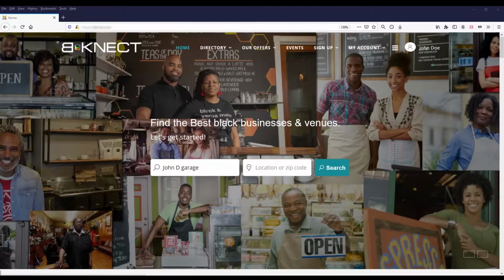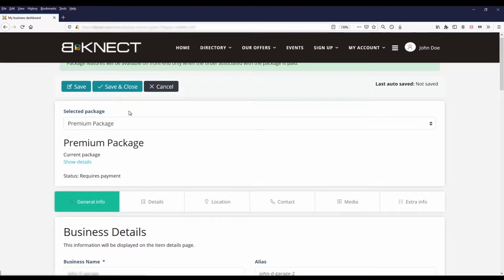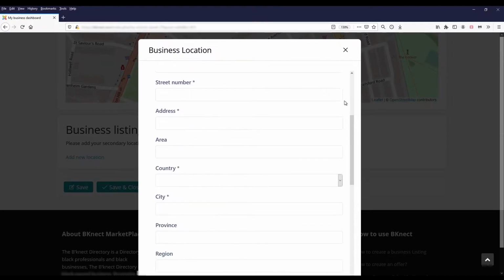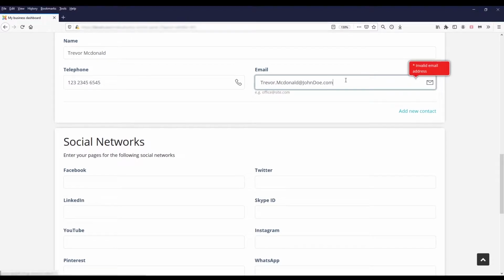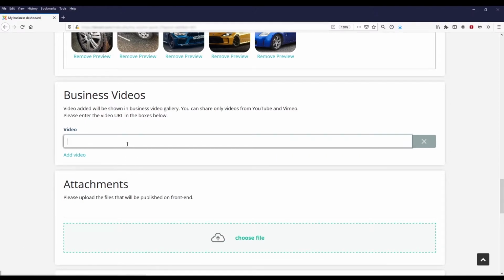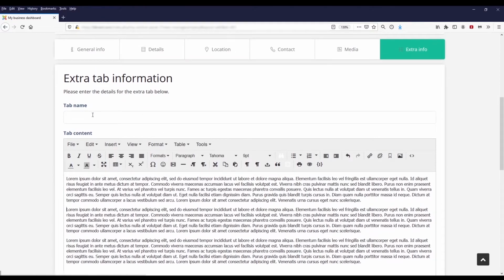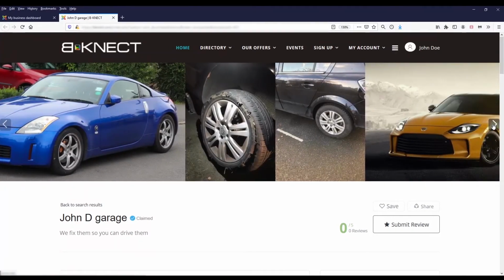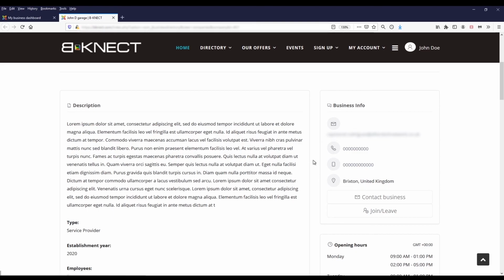How to upgrade your BKnect subscription on the BKnect Marketplace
Discover the tools and benefits the BKnect Marketplace offers your business.

Our E-commerce platform allows Businesses, whether you’re a sole trader, small, medium or large business sell your products, services, discounts/offers and event tickets.

In this video we show you how to upgrade your BKnect subscription on the BKnect Marketplace.